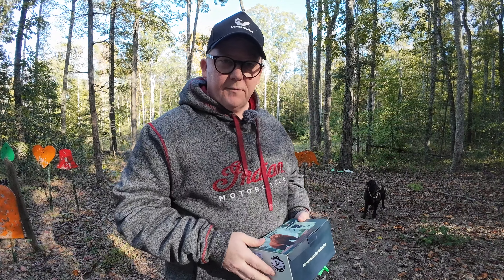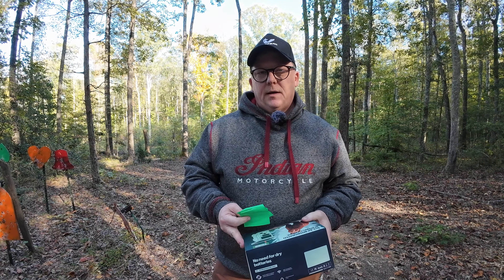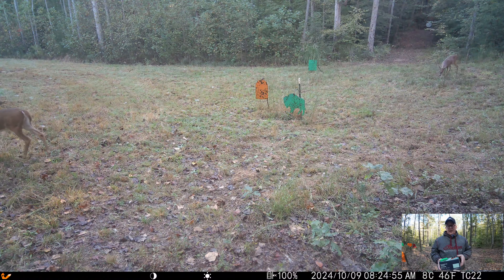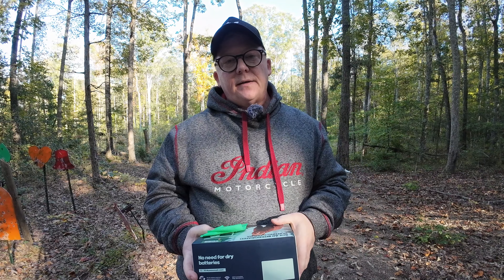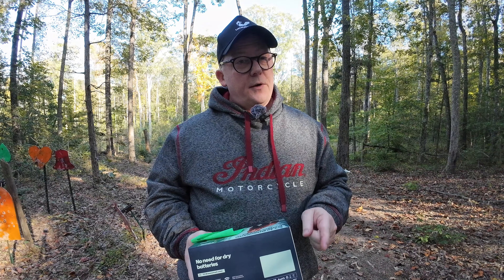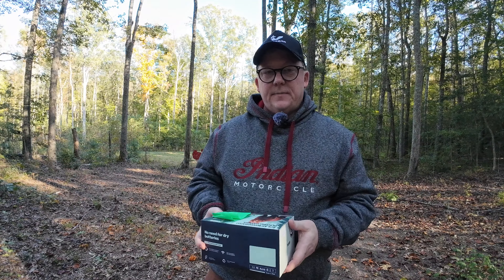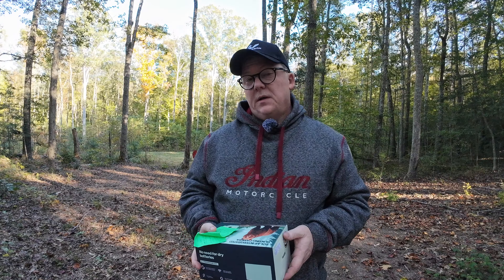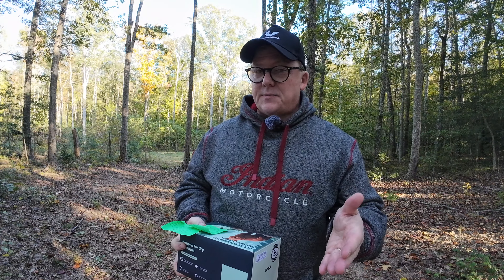Product Review: The Voopeak T22 Solar Camera. No More Batteries!?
For the first time ever, I review one of the cameras used on the channel.  What I like, what could be better, and what silly mistake that I made that you should avoid.

Or purchase through Amazon
Give the camera a try.  Report back here and share a link to some of your own footage.

Browning Recon Force Edge 4k Camera

Browning Recon Force Elite Camera:

AAA Lithium Batteries:

T Post Camera Holder:

Camera Holder Screw In To Tree: